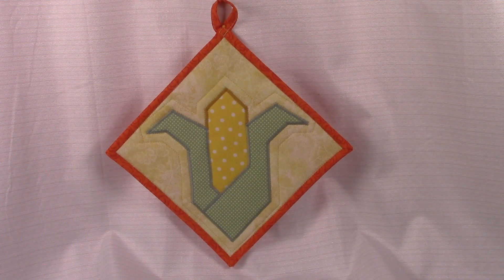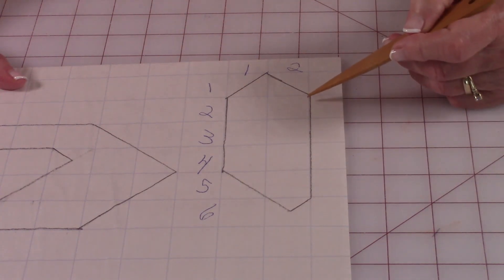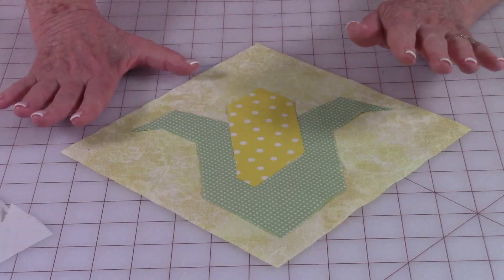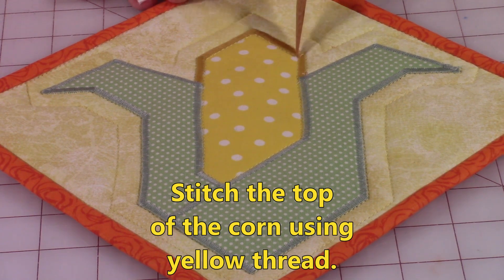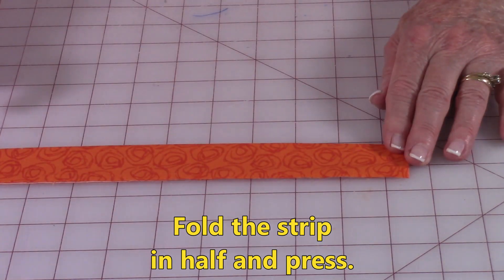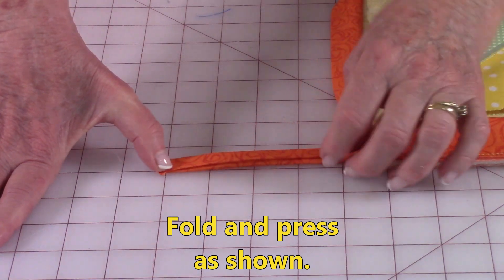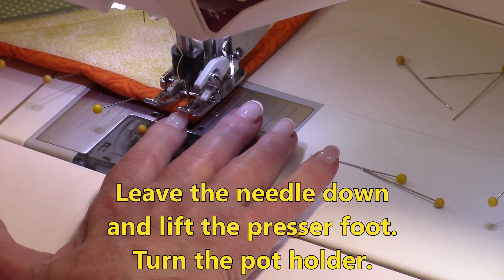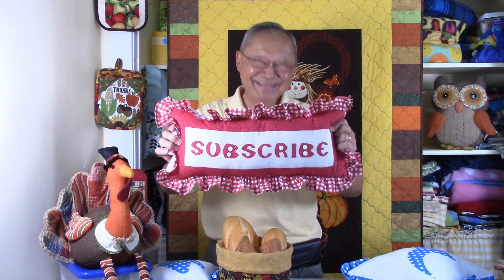Cornhusk Pot Holder - very detailed instructions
Cornhusk Pot Holder:  instructions include how to draw your pattern, machine applique techniques, very detailed instructions.